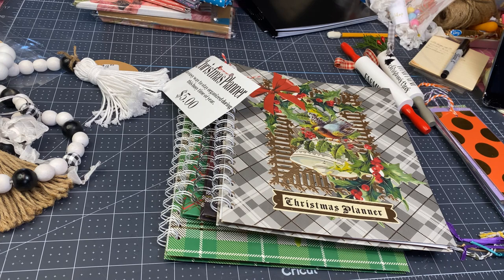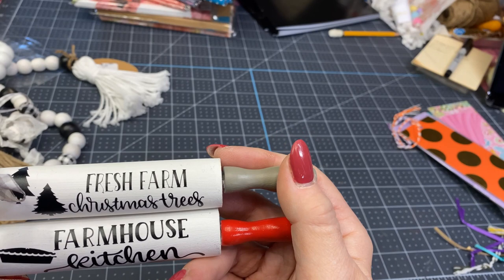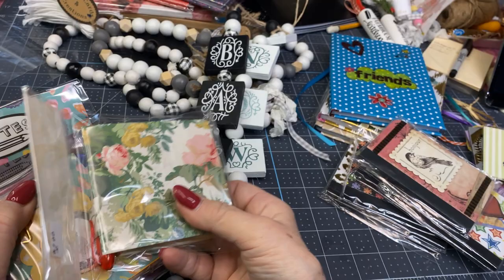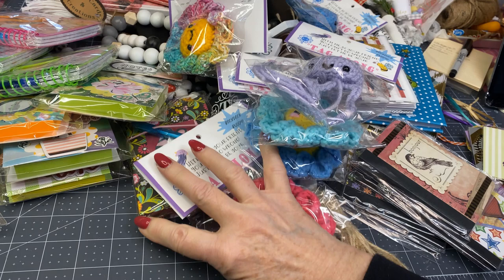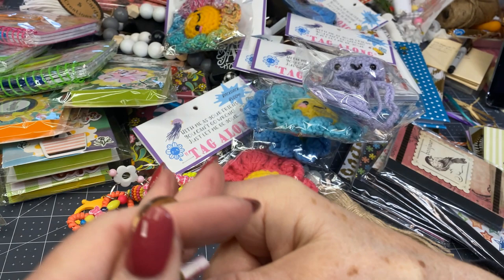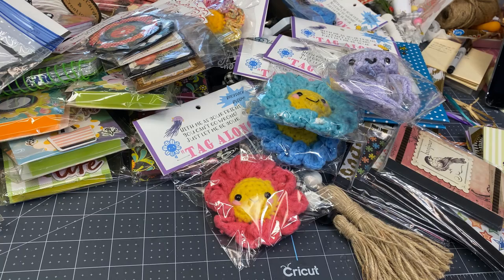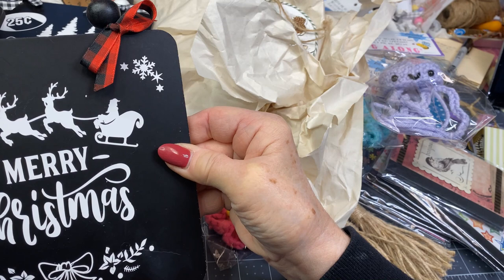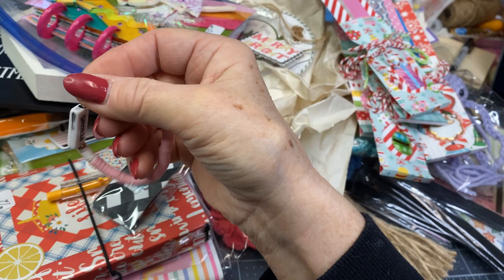Last years Craft "add ons"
This video shares some of the items that were left from my craft fair last year. I will review them and decide if I need to change the price or add more of this item. Enjoy!